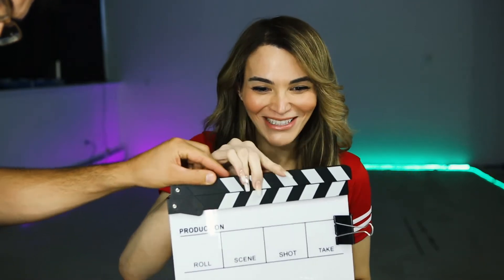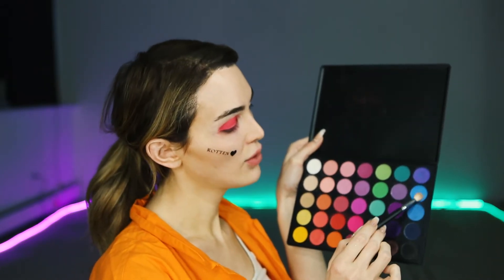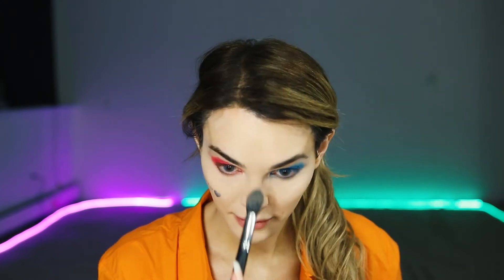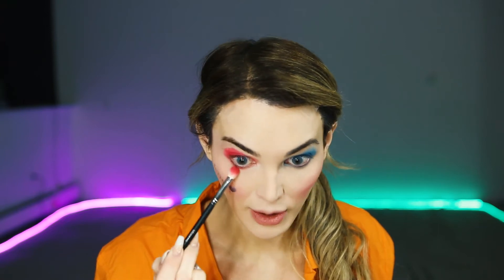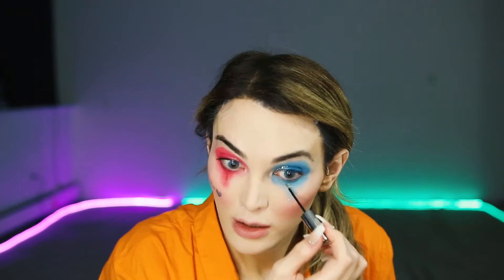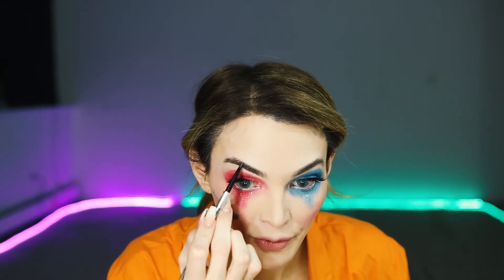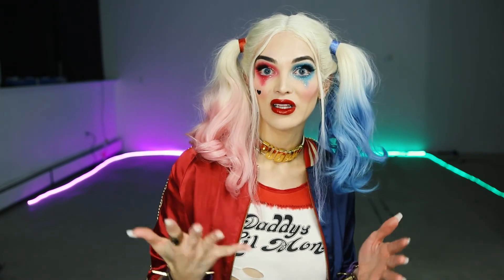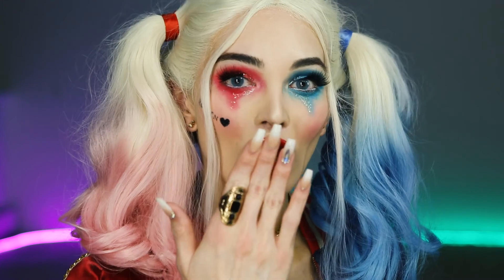Harley Quinn Suicide Squad Glam Makeup Tutorial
Produced by HIVE.Studio

Foundation
MAC- Matchmaster #1.0
Tart radiance of the sea in : fair natural

Concealer Tarte Shape tape : fair beige

Setting powder: Laura Mercier
Eye primer : Bobby Brown
Eyeshadow pallet
Morphe

Glitter :Urban decay heavy-metal : midnight cowboy

Mascara
MAC:Extended play lash
Tart :lights camera lashes

Eye pencil NYX :Milk
Eye pencil Bobby Brown :Noir
Eyebrows: benefit #4
Contacts :Solotica :Anvisa

Cheeks
Bobby Brown : pony
MAC :Pink Swoon
Highlighter Jeffree star : ice cold

Lips
MAC :prep and prime
MAC liquid lip :feels so grand
KatVonD :outlaw

Eyelashes MAC #1 & #2 stacked